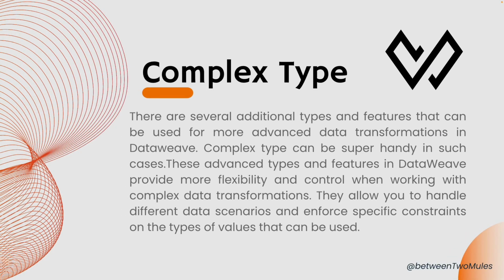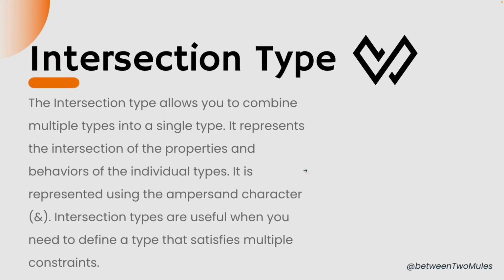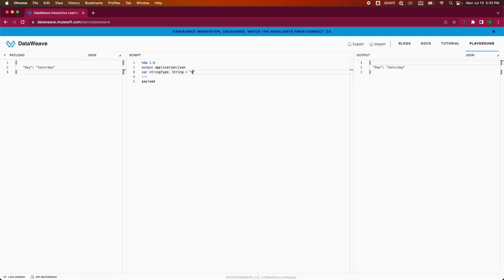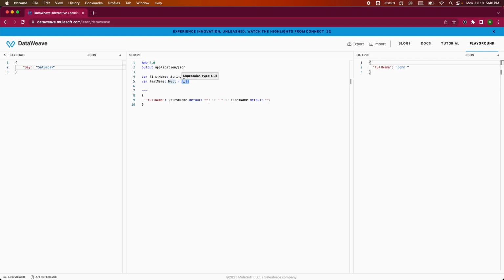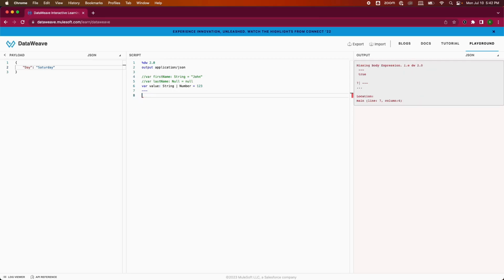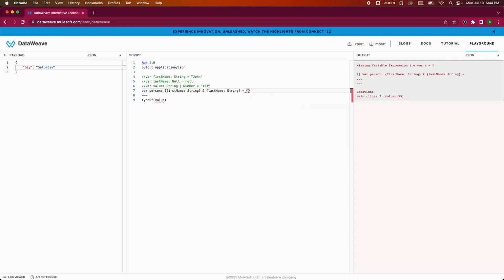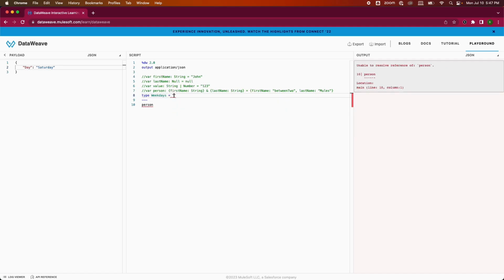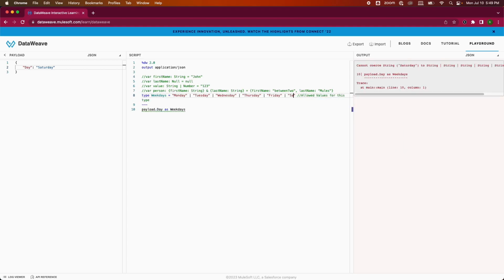Mastering Complex Types in MuleSoft's DataWeave: Easy Tutorial with Demo! | Dataweave Part IV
Hello Folks,

🔥 Welcome to our DataWeave series, where we simplify complex types in MuleSoft's DataWeave to help you level up your integration game! In this captivating episode, we dive into the world of complex types, providing an easy-to-understand tutorial packed with practical examples and a live demo! 🚀

🔍 Searching for a beginner-friendly guide to complex types in DataWeave? You've come to the right place! We break down intricate concepts into simple explanations, making it accessible to everyone. Join us as we unravel the secrets of complex types in MuleSoft's DataWeave! 💡

🎬 To make your learning experience even more enjoyable, we accompany our explanations with a live demo. Follow along as we demonstrate real-world examples, showcasing the practical application of complex types in DataWeave! 🎥

🌟 Key Topics Covered in this DataWeave Episode: 🌟
00:00 - ✅ Introduction to the video
00:26 - ✅ Introduction to complex types in DataWeave
01:14 - ✅ Introduction to Any & Nothing!
01:44  -✅ Introduction to Union Type
02:01 - ✅ Introduction to Intersection Type
02:26 - ✅ Introduction to Literal Type
04:20 - ✅ Real-world demo showcasing complex types in action

🔑 Supercharge your MuleSoft skills and become a master of complex types with the knowledge gained from this tutorial. Whether you're a seasoned developer or just starting your integration journey, this video is a must-watch! 🚀

🔔 Don't miss out on this invaluable opportunity to enhance your expertise in MuleSoft's DataWeave! 📢